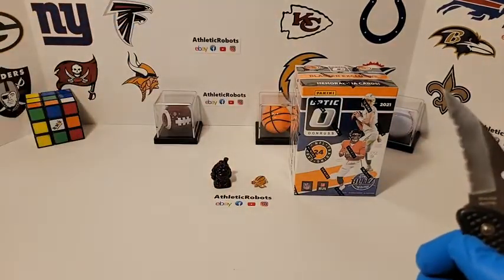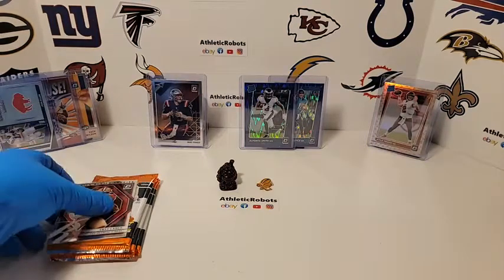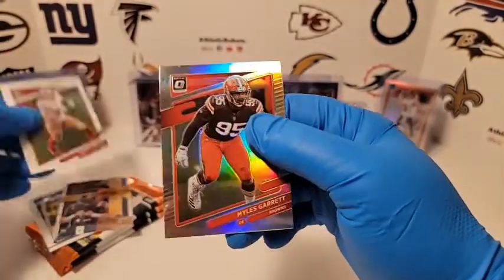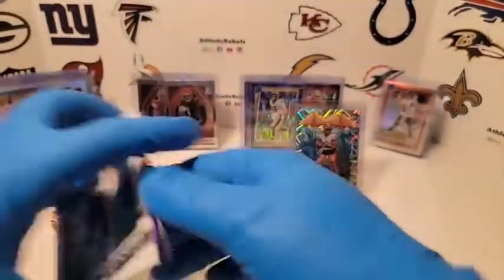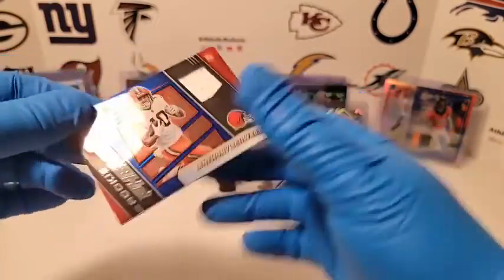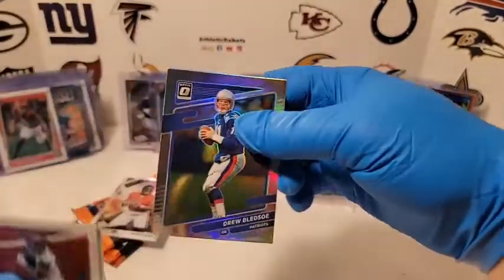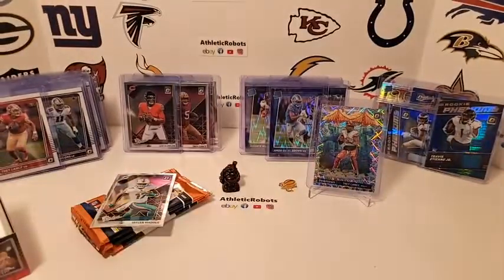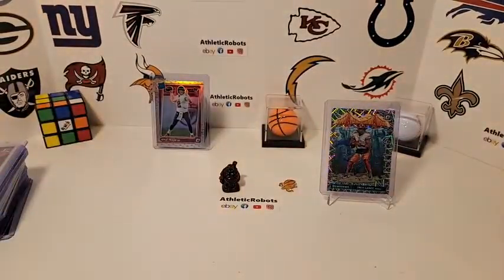2021 OPTIC NFL FOOTBALL 20 BOX BLASTER CASE BREAK #1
Trey Lance Downtown !!
2021 OPTIC NFL FOOTBALL 20 BOX BLASTER CASE BREAK #1